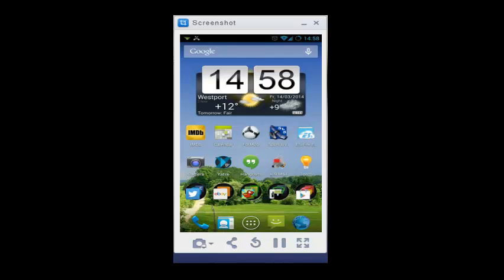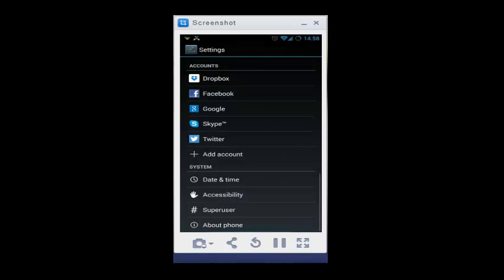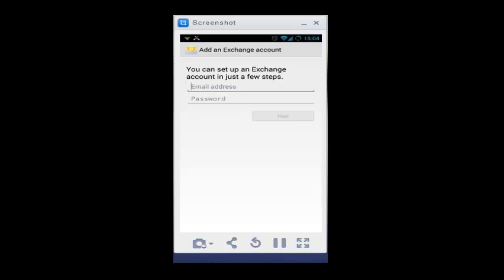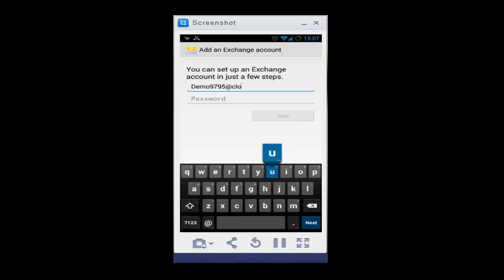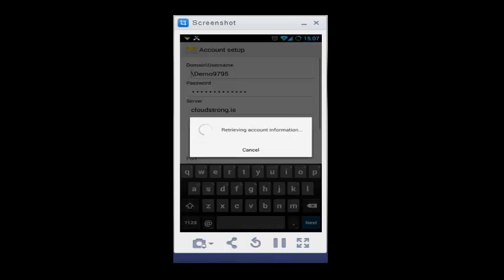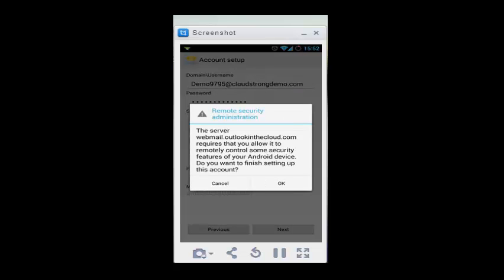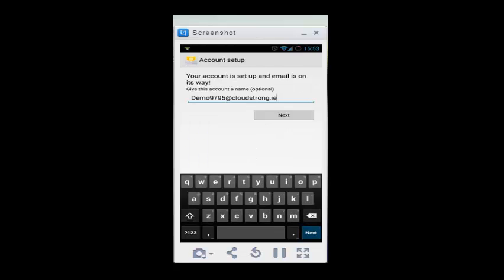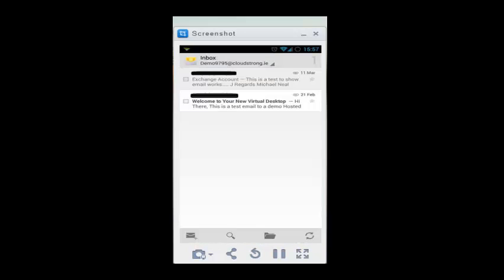How to add a Microsoft Exchange Account using an Android Device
the is the description